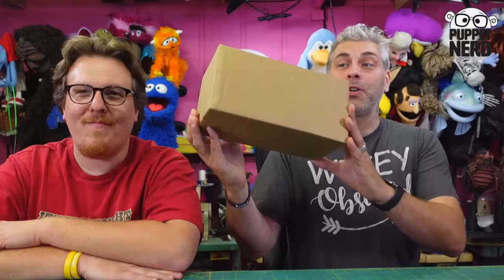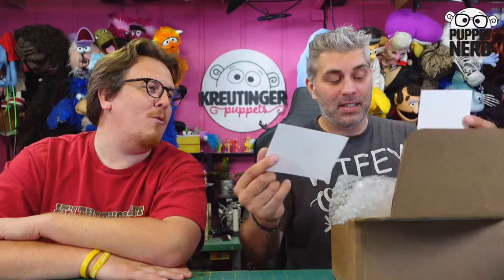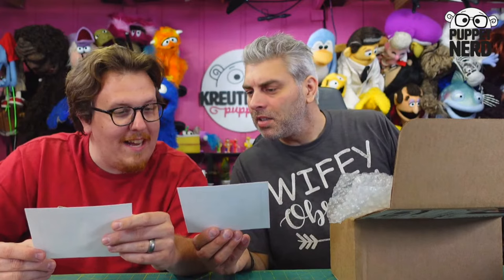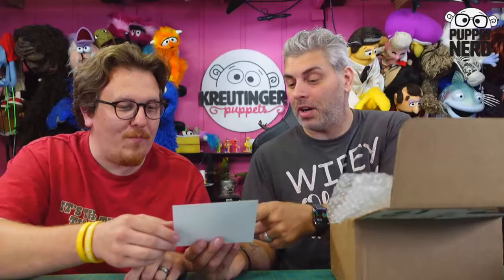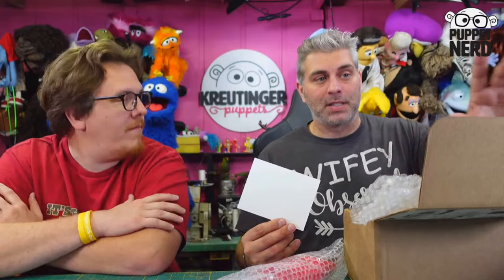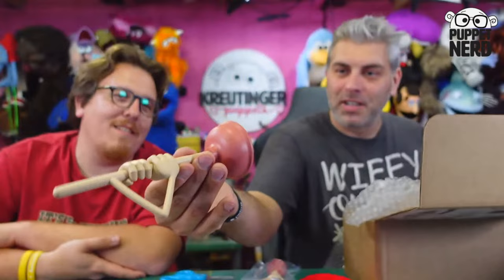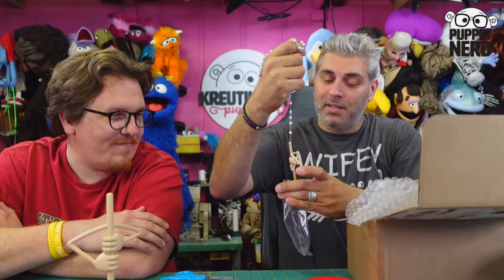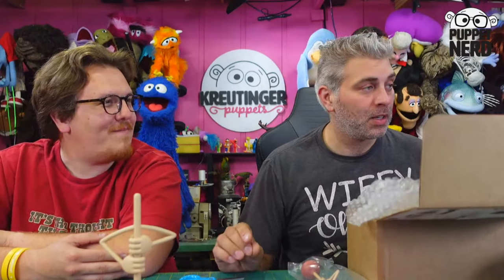Art Unboxing!!! Jason Freeny Part 2!!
T-Shirt “Sorry I’m Late I Was Making Puppets” NEW COLORS! Amazon

Cube & Rectangular
Foam Type: Dry Fast (2.15 lb)
Firmness: Medium
Length: 24 inches
Width: 48 inches
Height: 1 inch

Vlog Camera- Canon 80D:

Wide angle lens- Canon EF-S 10-22mm:

Favorite lens: Canon 50mm 1.2:

Mid Range Lens- Canon 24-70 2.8:

Main Mic- Rode VideoMicPro:

Backup Mic:

The BEST Tripod:

Time-lapse and POV Camera- GOPRO Hero5 Black:

Recommended Camera starter kit: